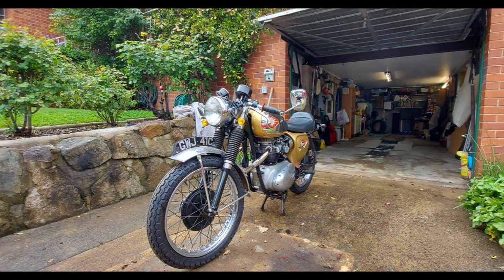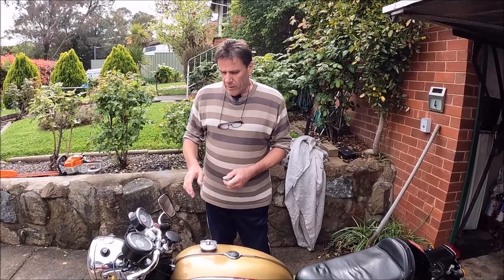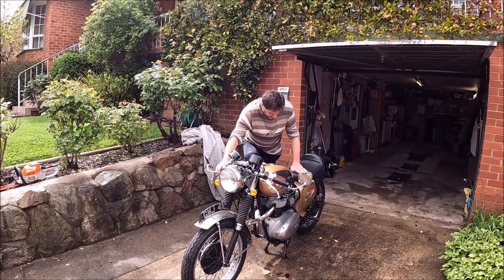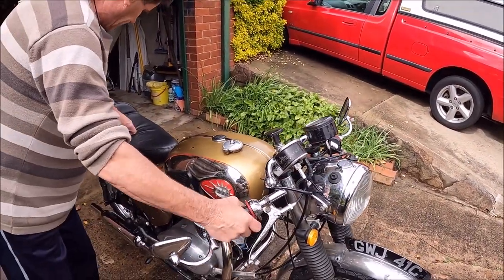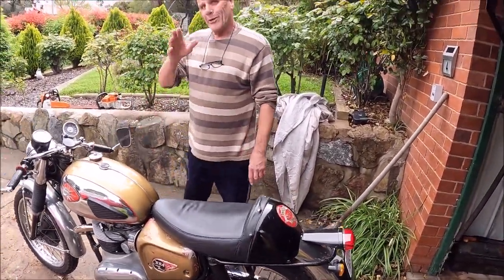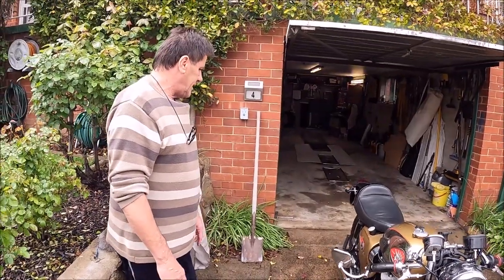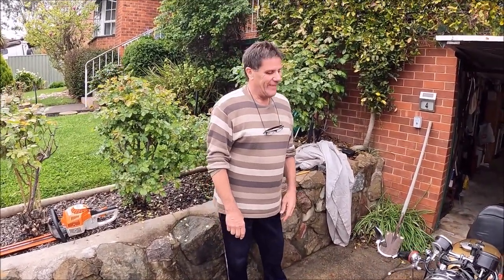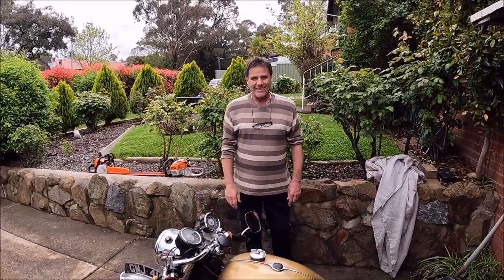1965 BSA Lightning Clubman Authentic Not A Replica !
We have a look at the real deal here A 1965 BSA Lightning Clubman which was designed as a production racing motorcycle ,It  has been fully authenticated and owned by the same bloke for 47 years and indulge into the story of it .